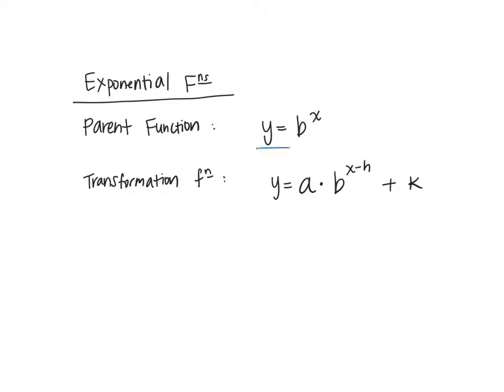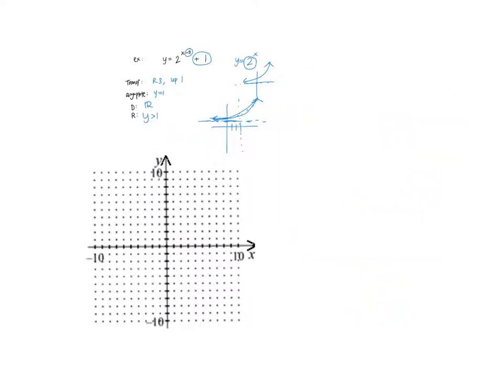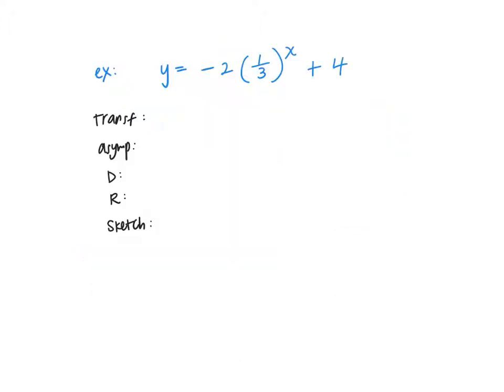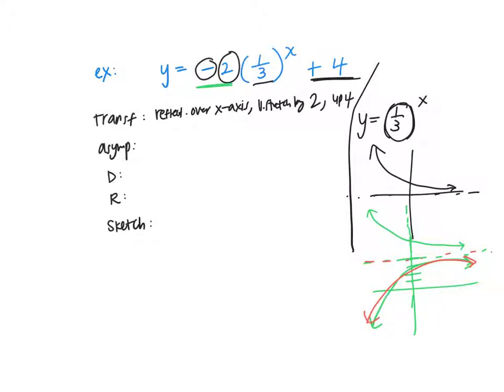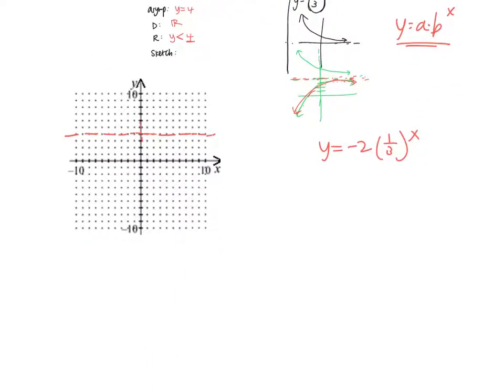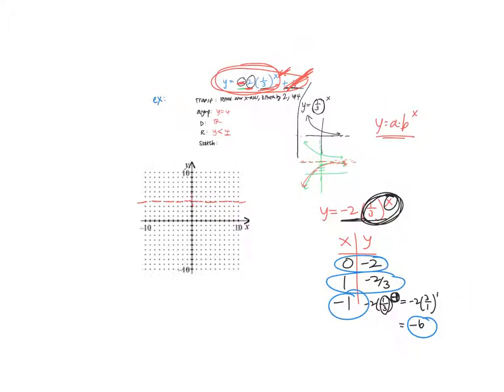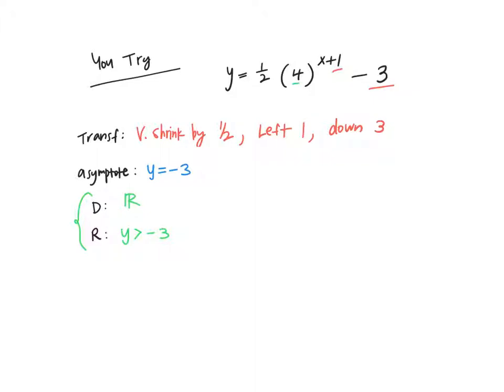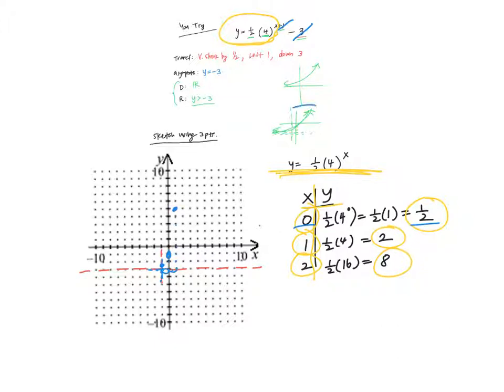A2T 4.7 Transforming Exponential Functions (Part 1 of 2)